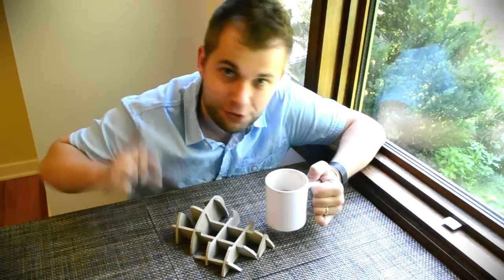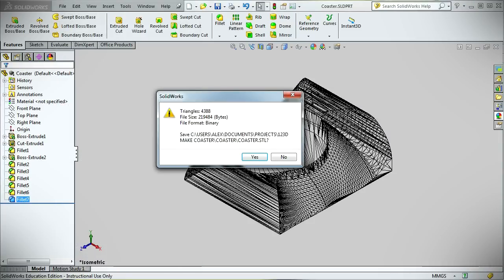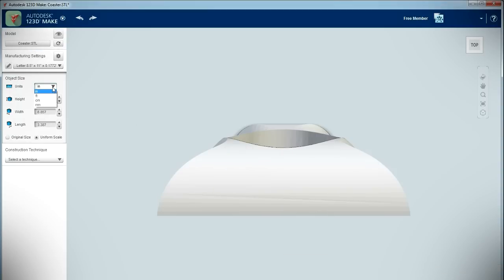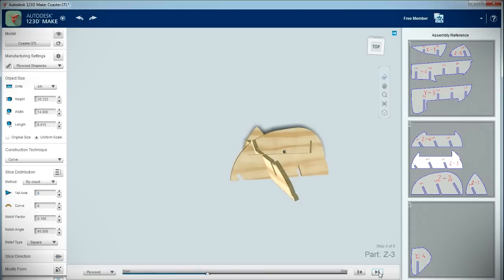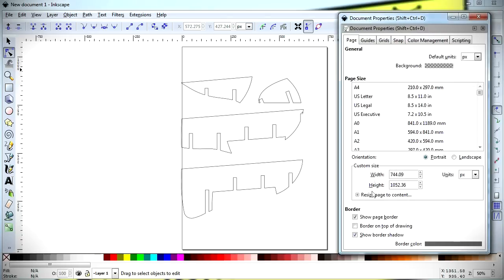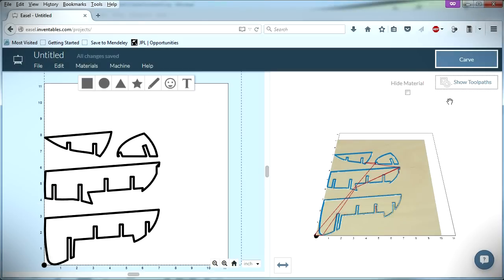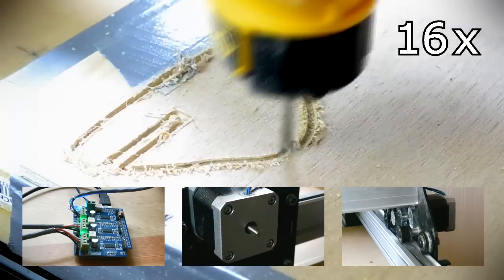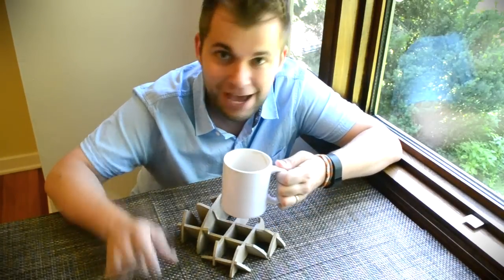CNC Drink Coaster (Autodesk 123D Make) - Super Make Something Episode 5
Regular drink coasters are so boring -- why not spice things up by moving into 3D?

In today's episode we make a 3 dimensional CNC drink coaster using Autodesk's "123D Make" and Inventables' "Easel" CAM software!